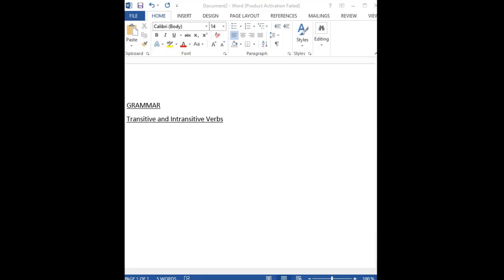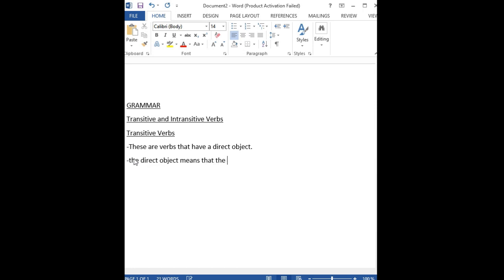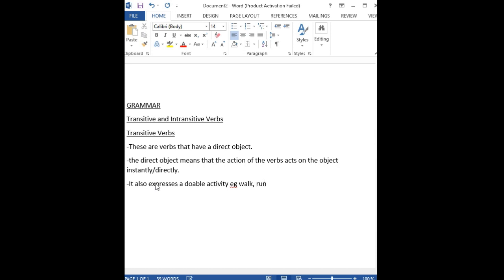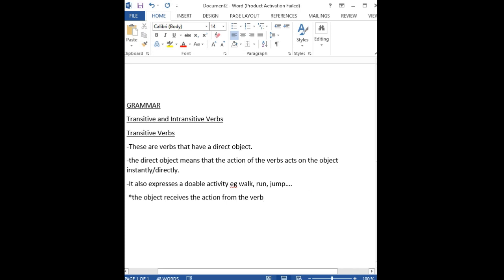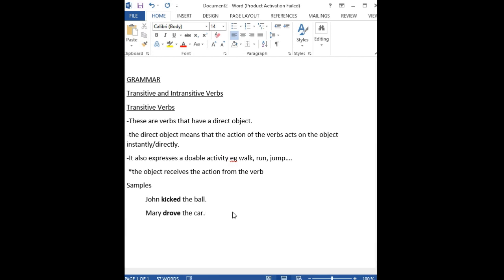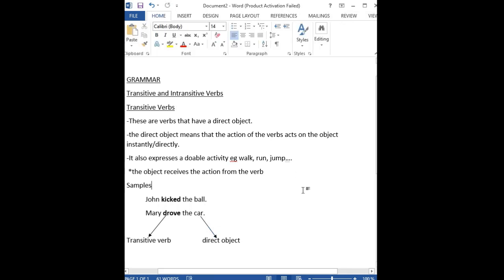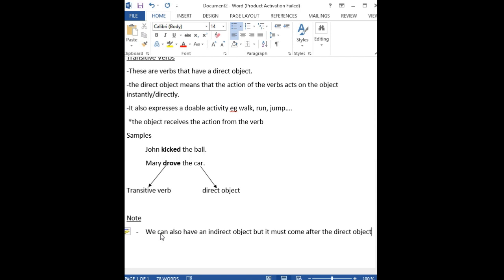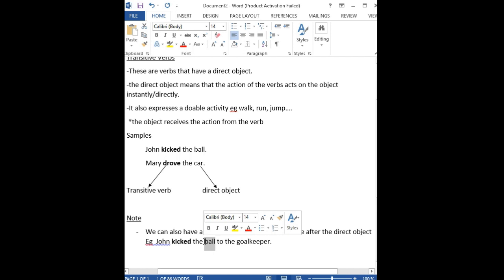Transitive verbs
This is Part one of a three part series on transitive verbs, intransitive verbs and infinitives